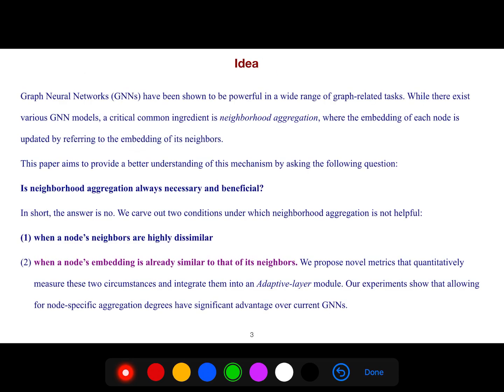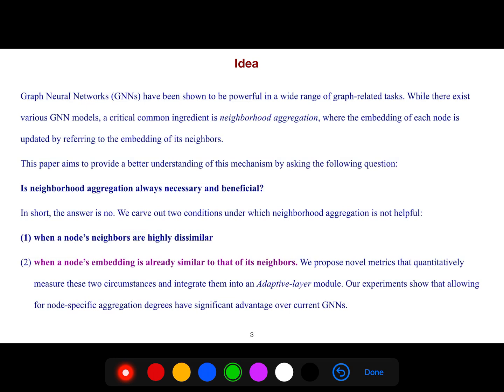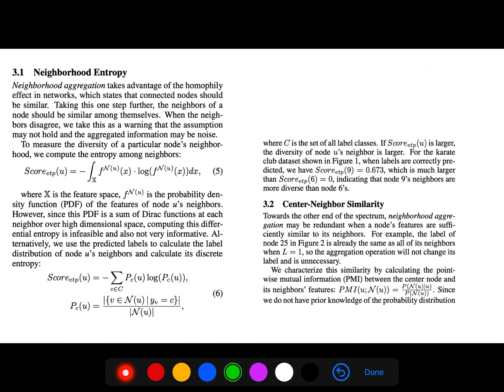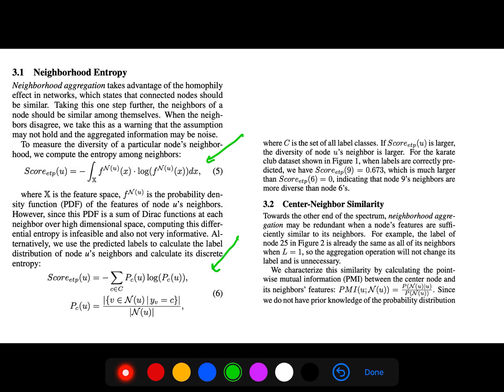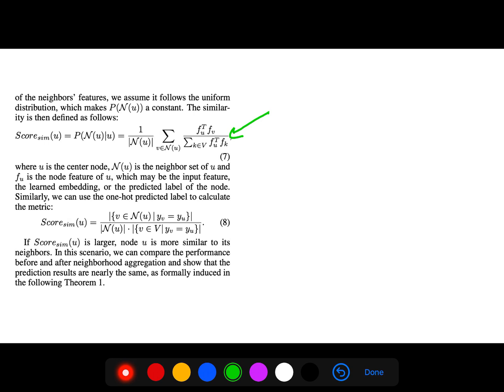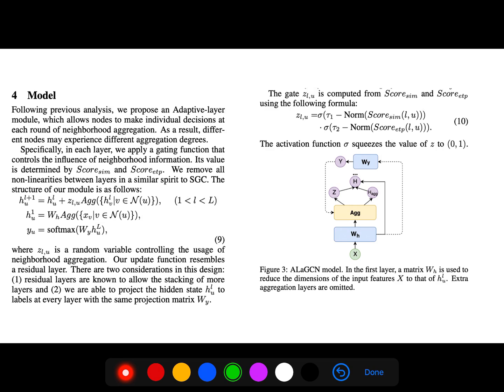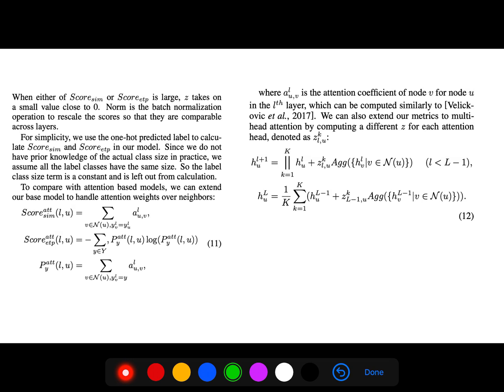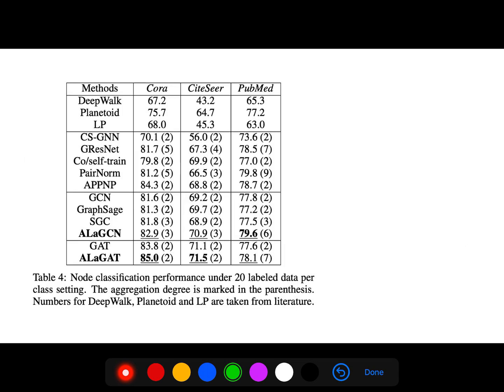Part169: when do GNNs work: understanding and improving neighbourhood aggregation